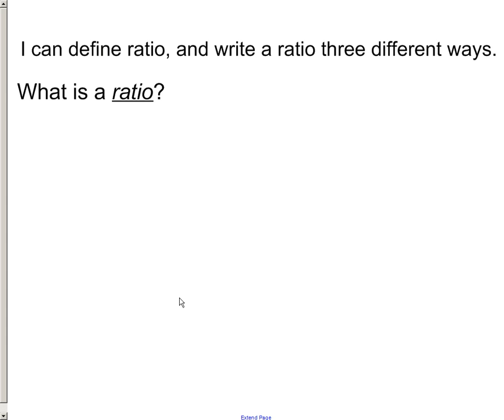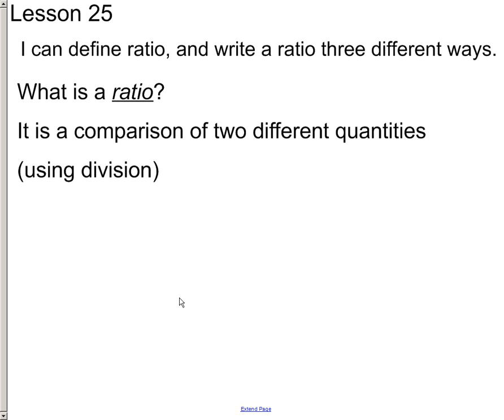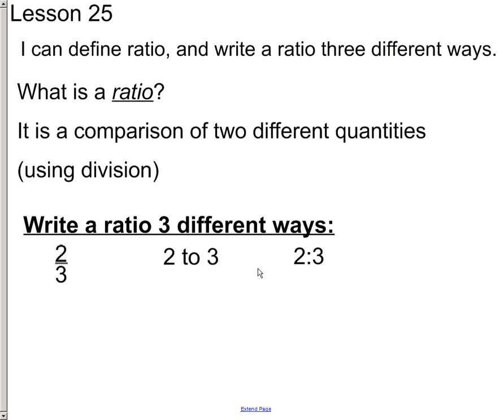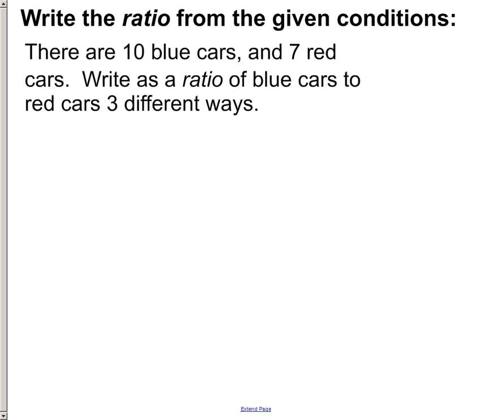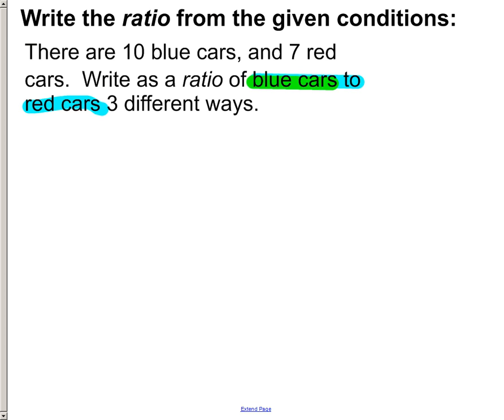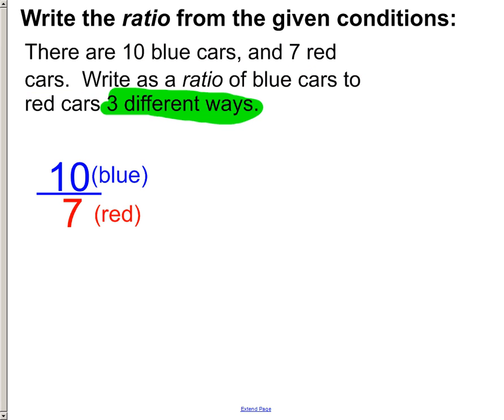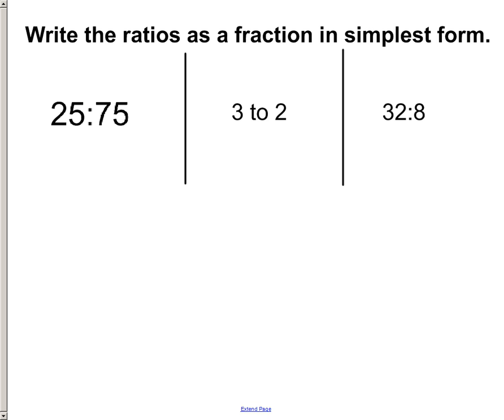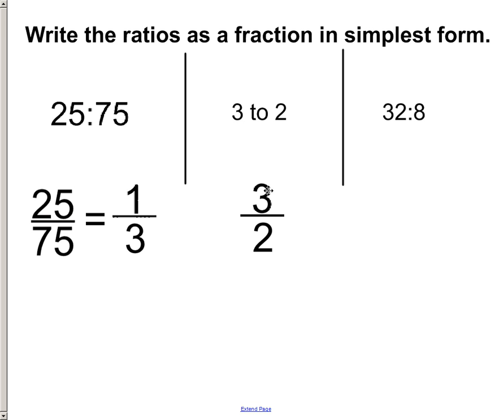chp 6 - lesson 1 - ratios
What is a ratio?  How to write a ratio in 3 different ways.